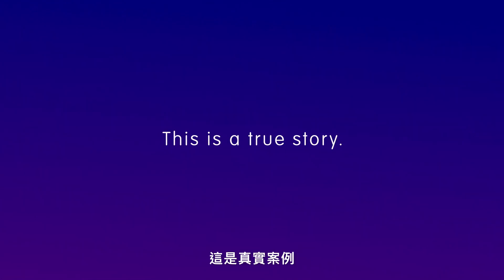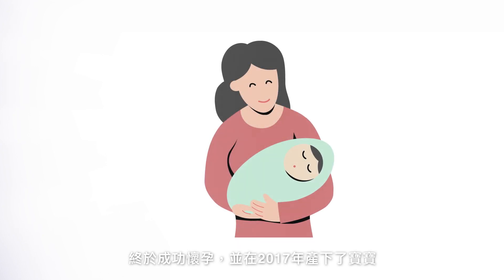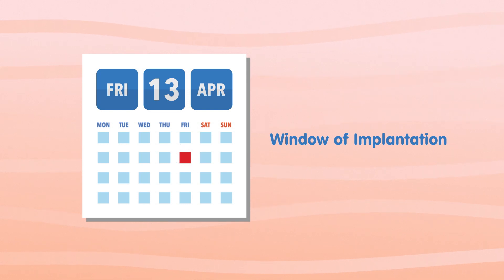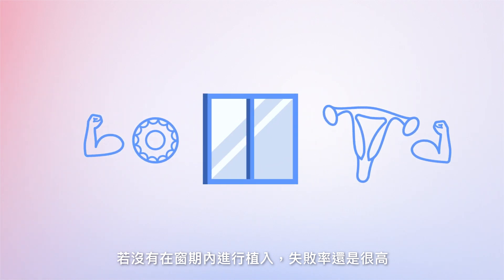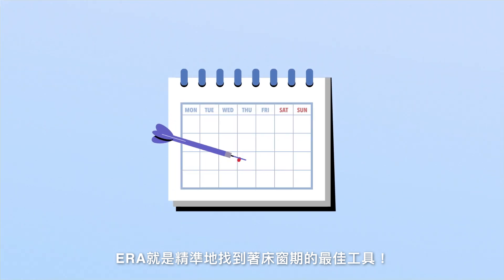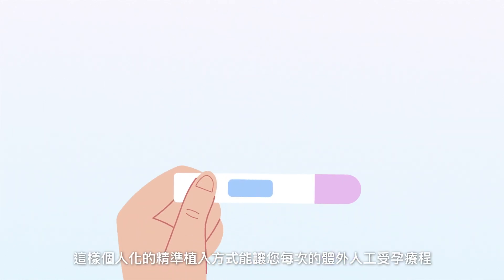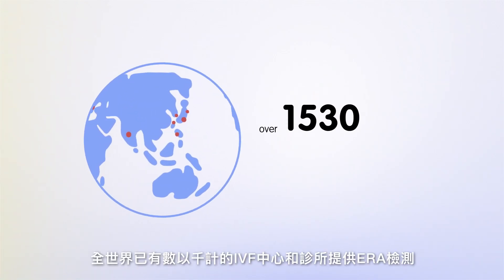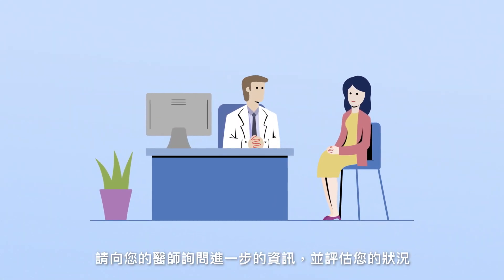【台灣艾捷隆】2019新版－ERA子宮內膜容受性檢查 (正體中文字幕)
即便是最健康的胚胎，也有可能因為錯誤的植入時間而遲遲無法成功懷孕；Igenomix 全球獨家專利技術－ERA® 子宮內膜容受性檢測 (Endometrial Receptivity Analysis) ，幫助您找到個人化的著床窗期，提高懷孕率！